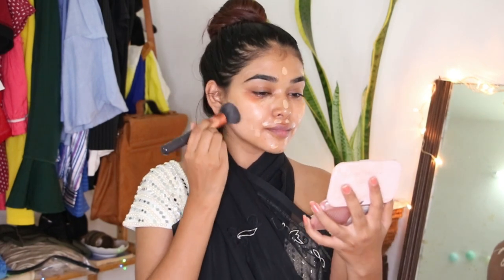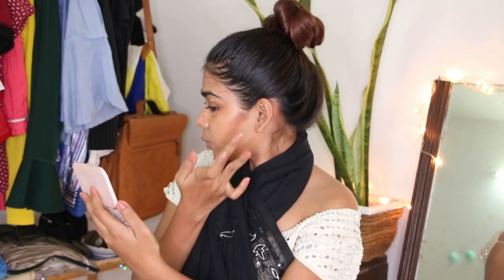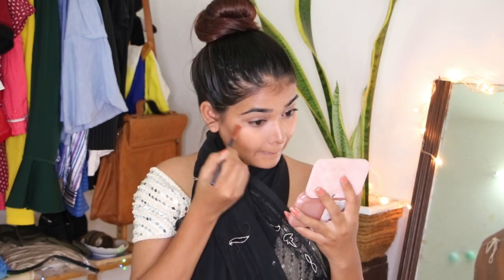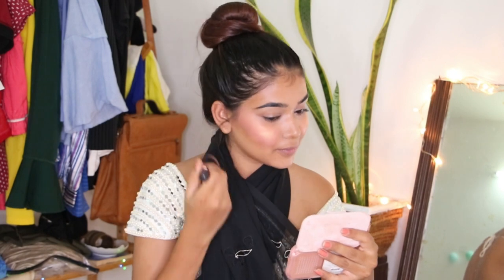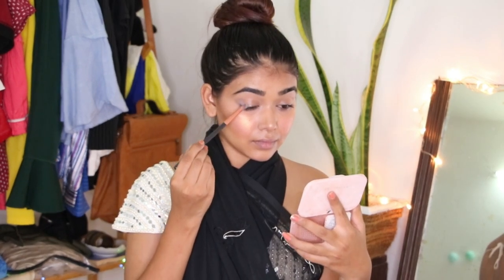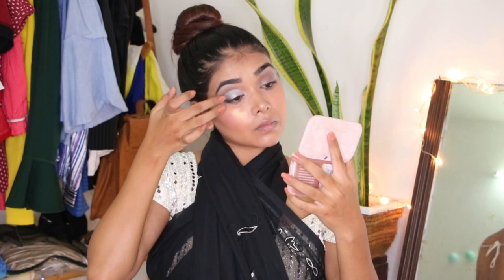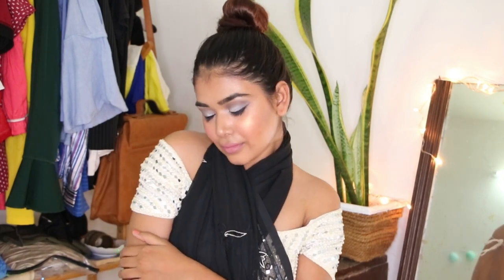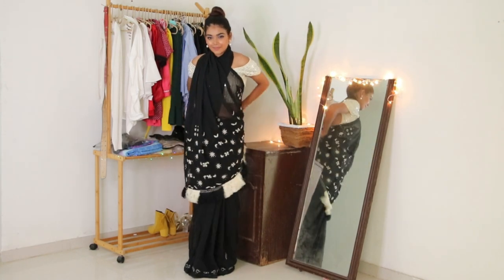Indian wedding guest GRWM | Reception look ( evening ) Makeup | Hairstyle | Outfit | Esha Pandit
Confused about how to get ready for an evening event?
Well, In this video i am doing makeup for Wedding reception / party (glam look) yet totally wearable by every indian (dark skin / light skin) , also doing my hairstyle, jewellery, outfit (ootd). As indian wedding season has started i wanted to help you glam up and be the best version of yourself.

here are all the products i have used in the video :

Sari : My mom's & i love it!

See you in my next video, Bye!